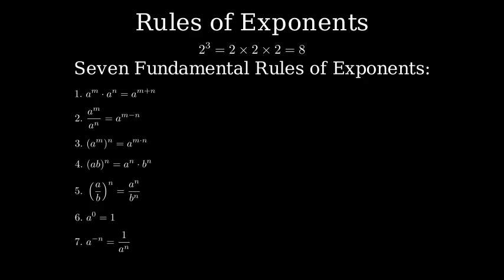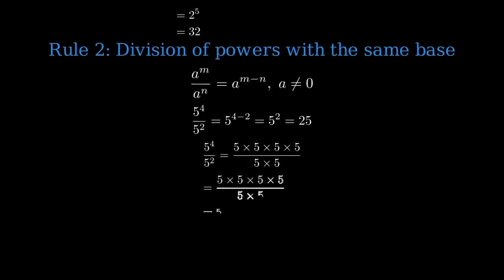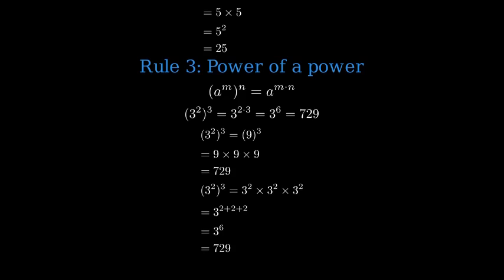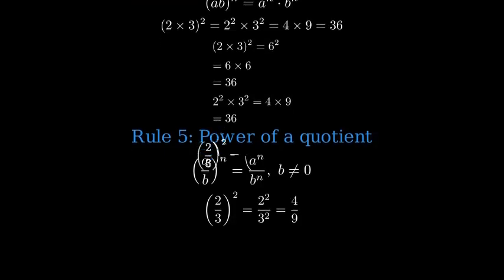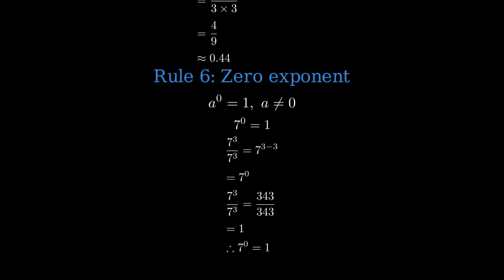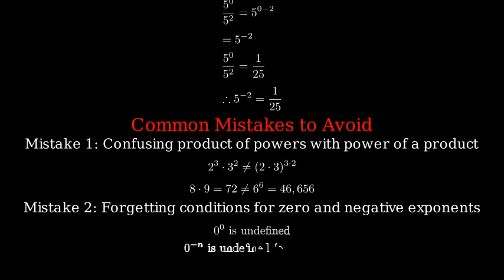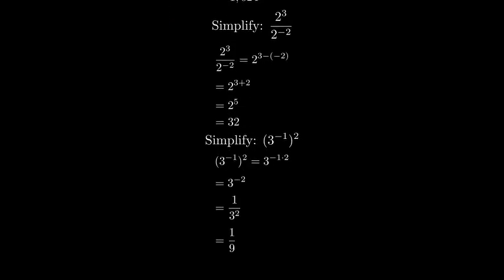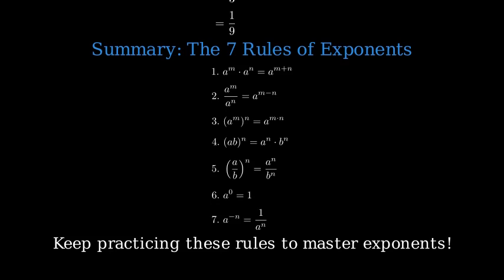Unleash the Power of Powers: Skyrocket Your Math Skills!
Ready to conquer exponents like a math superhero? 🚀 Dive into our electrifying lesson on Powers, where we break down the magic of exponential numbers! From mastering bases and exponents to crushing tricky problems, this click-worthy guide will transform you into a Powers pro in no time. Don’t miss out—level up your math game NOW! 💥